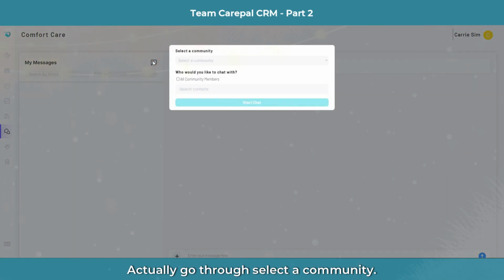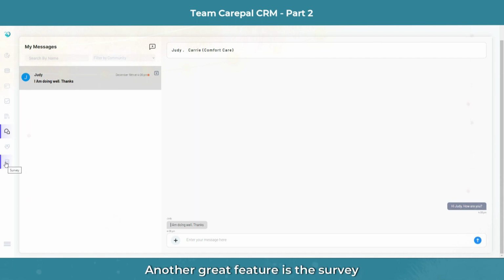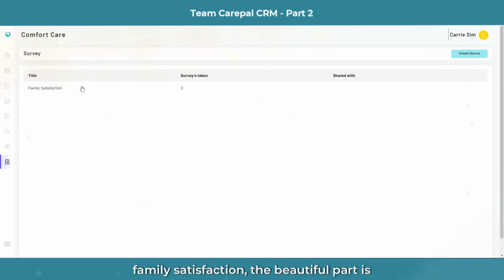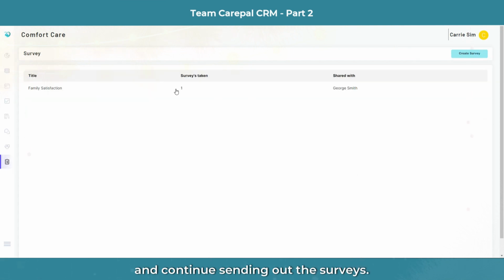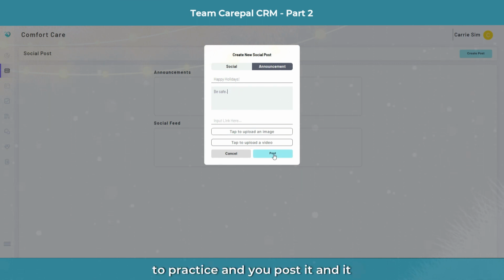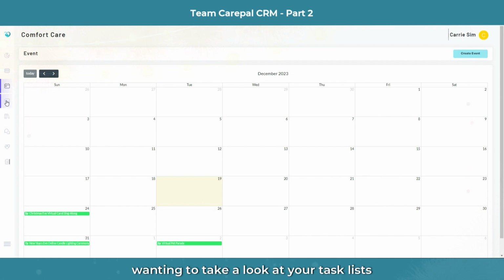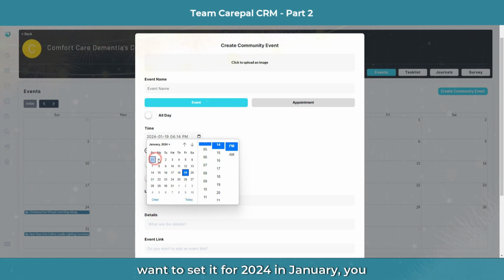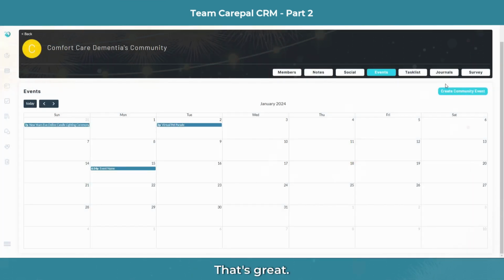Team Carepal Caregivers CRM - Part 2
Timecodes
0:00 - Intro
0:07 - Messaging feature - CRM
00:33 - Messaging (In-app View)
00:58 - Messaging feature - CRM
01:33 - Survey Feature - CRM
03:26 - In-app Survey in George’s dementia community
04:06 - Survey dashboard - CRM
05:07 - Comfort Care Dashboard - CRM
05:53 - Send Universal Announcement to all Communities - CRM
06:57 - Create Event for your Communities - CRM
07:30 - Creating Task-list for Events - CRM
08:30 - Create Appointments for Events - CRM
08:49 - Create Community Event - CRM
10:25 - Add Notes to Community - CRM